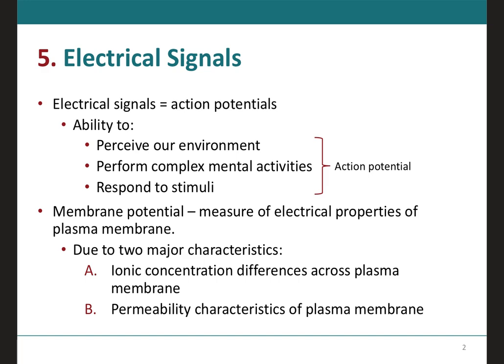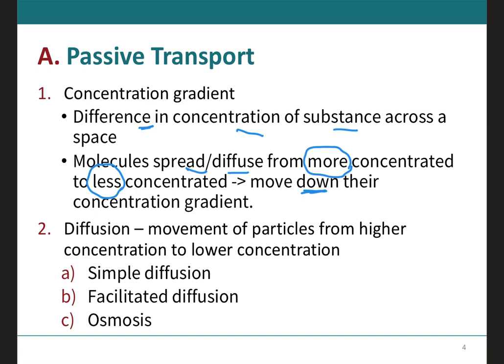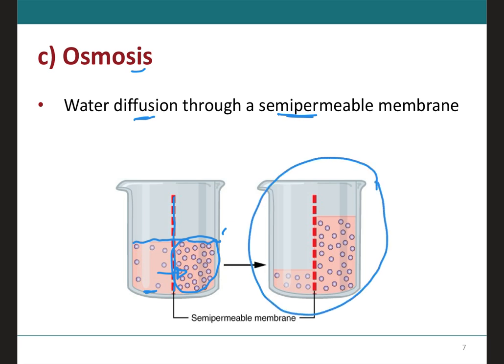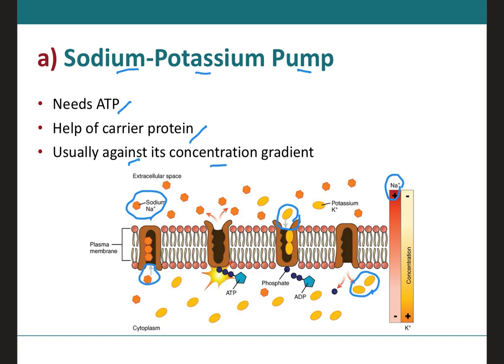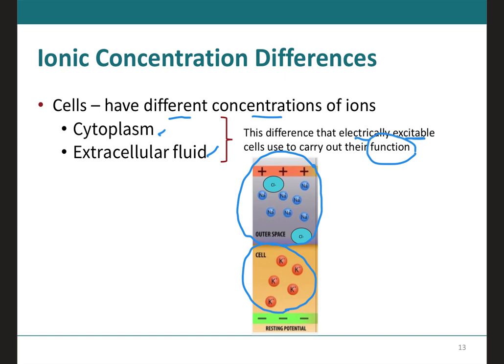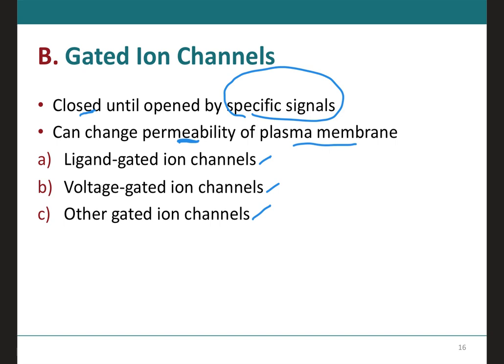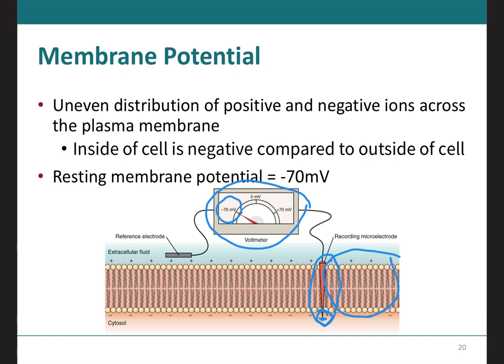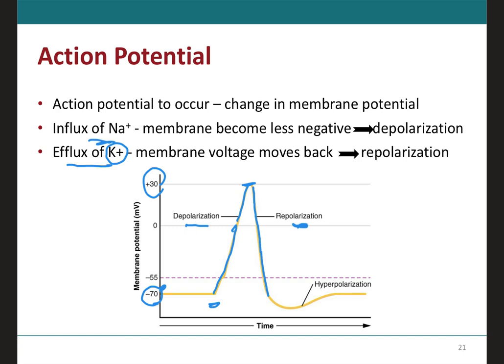Electrical Signals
00:00 Slide 1
00:07 Slide 2
02:46 Slide 3
05:24 Slide 4
07:58 Slide 5
09:08 Slide 6
10:55 Slide 7
12:15 Slide 8
14:54 Slide 9
15:56 Slide 10
18:15 Slide 11
21:17 Slide 12
21:52 Slide 13
23:45 Slide 14
25:44 Slide 15
27:35 Slide 16
28:07 Slide 17
29:53 Slide 18
31:01 Slide 19
32:15 Slide 20
36:05 Slide 21